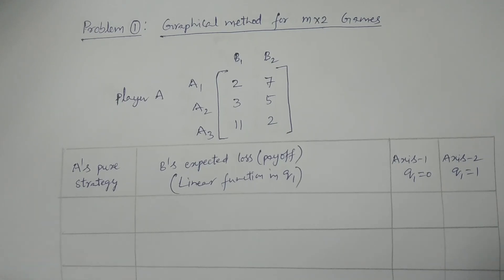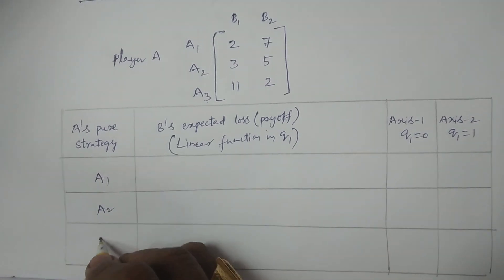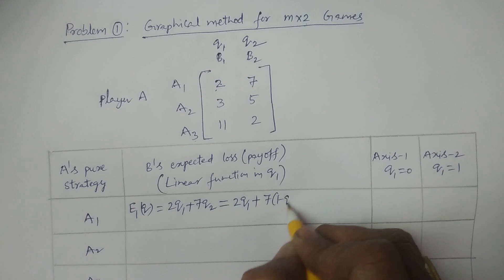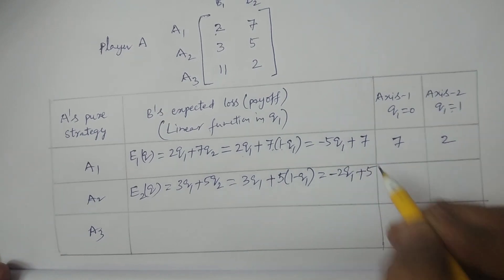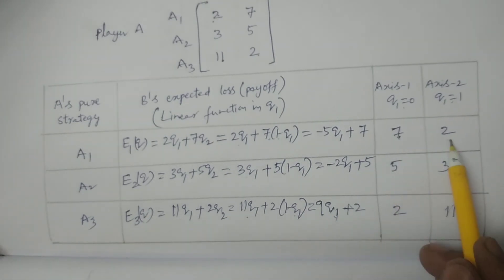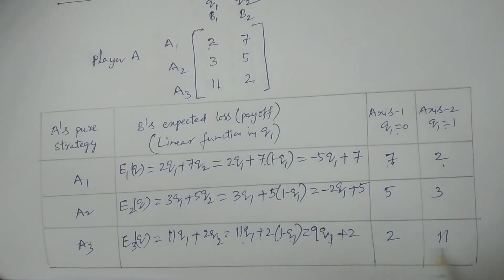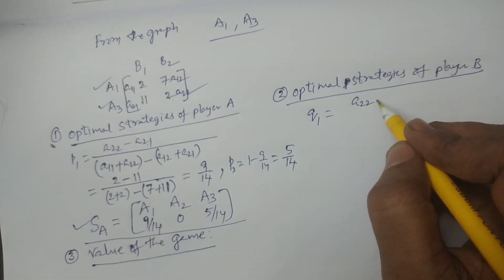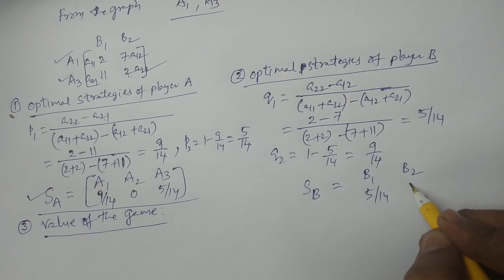Problem 1: Graphical method for m×2 games - BSc Statistics